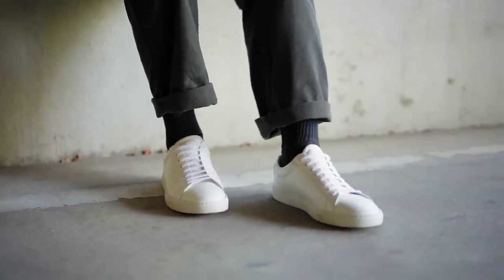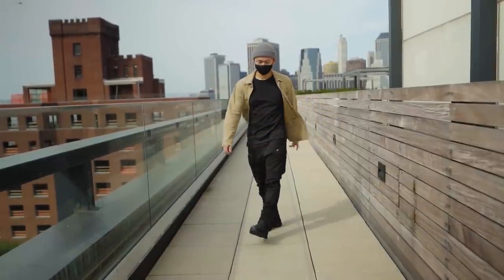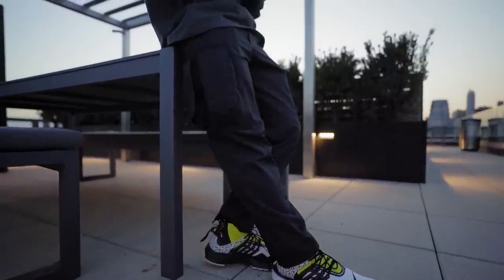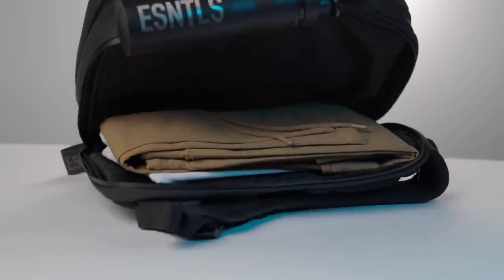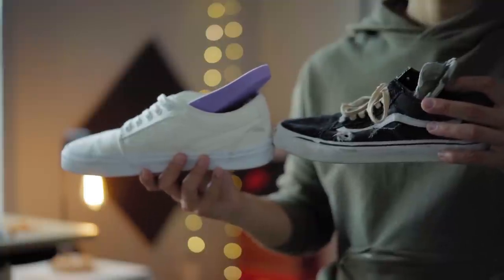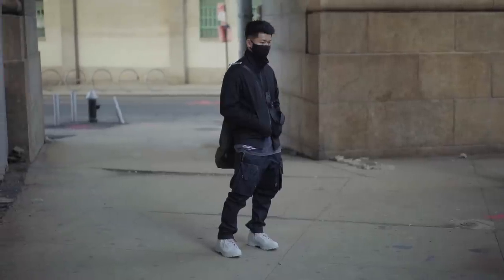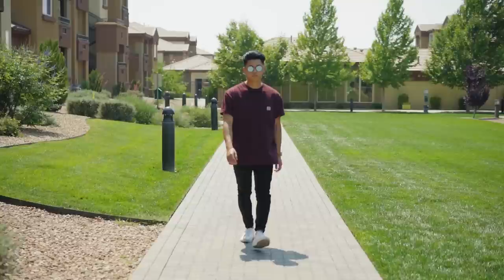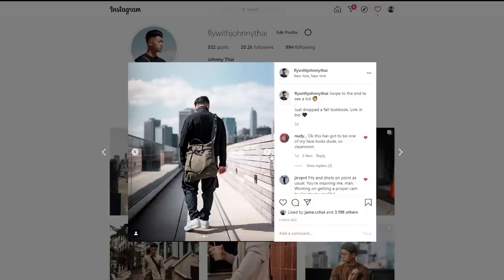The 7 Best Fall Sneakers (My Favorites)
Nike SFB Field 2 Boot
Vans Checkerboard Slip-On PRO
Nike Nyjah 2
Nike Element 55's

Hey guys in today's video we are gonna be talking about the best fall sneakers and boots for the best season of fashion. Autumn. Here are a few shoes or boots that I wear a lot. Enjoy!

All of my camera gear I use for Instagram and videos:

My office setup for background and work: